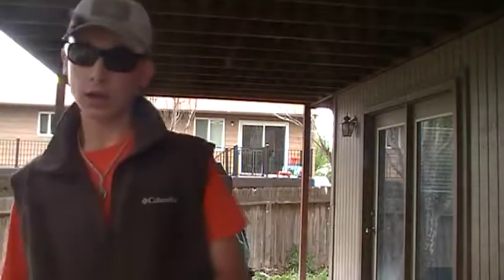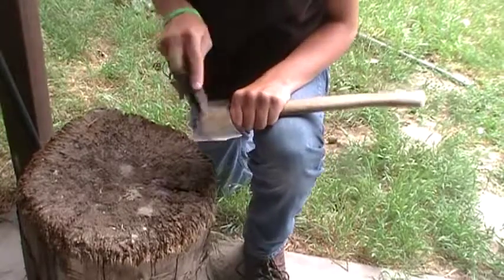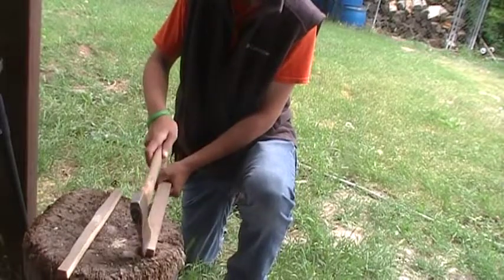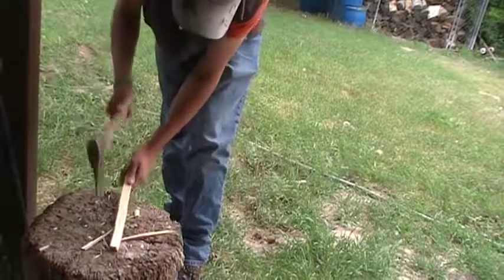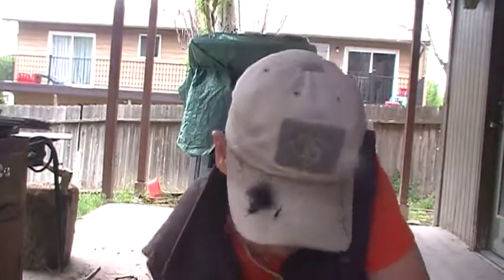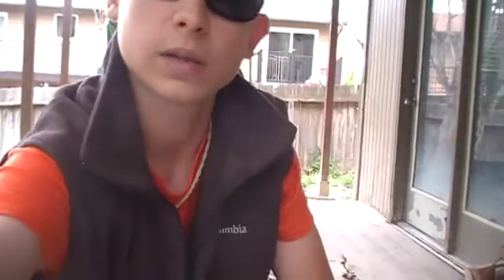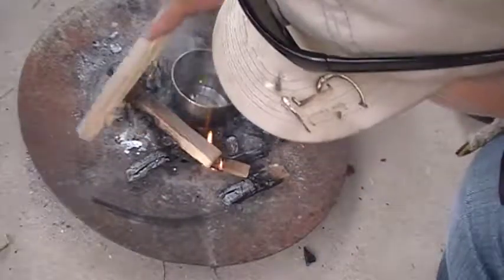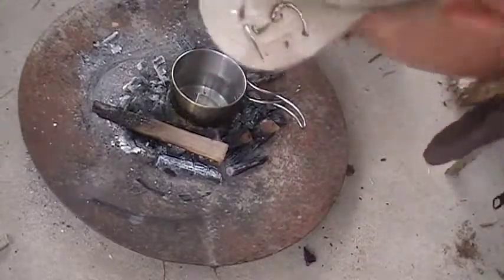How To Make Char Cloth-Making a Flint and Steel fire